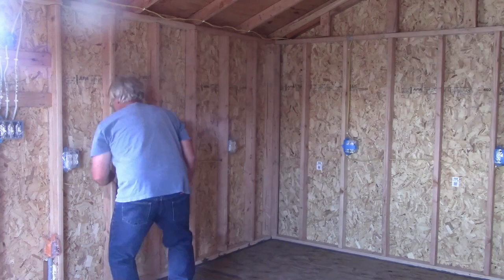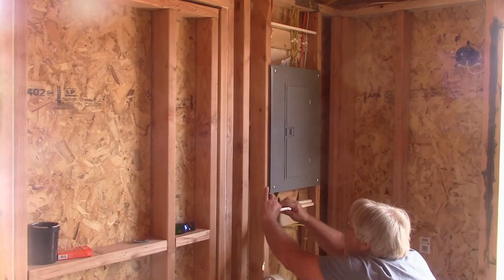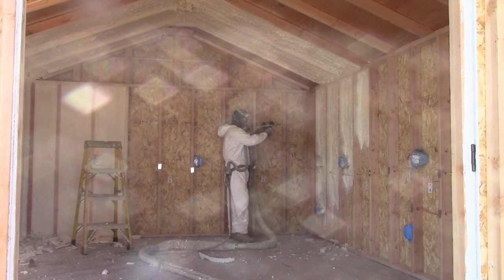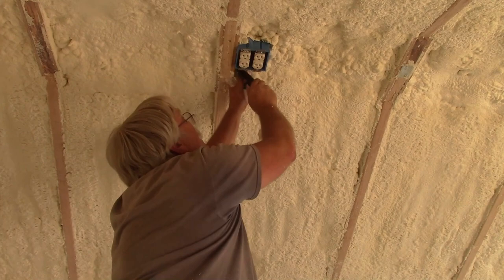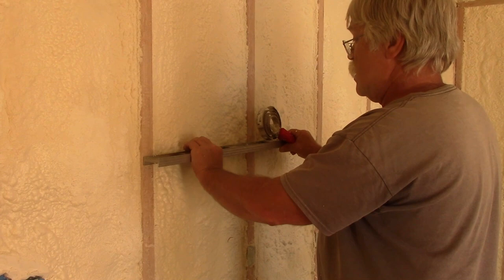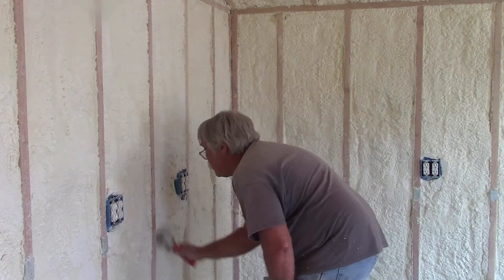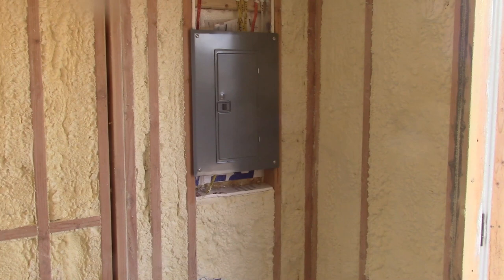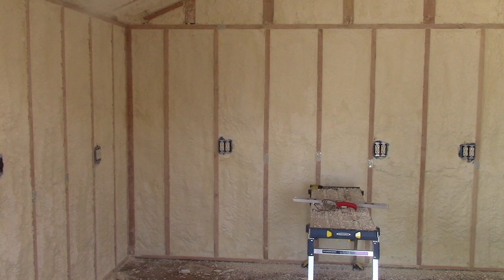Building a Home Hobby CNC Shop/Shed - Part 7 – Closed Cell Spray Foam Insulation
This is the 7th in a series of videos that will document my building a home hobby CNC shop/shed from the ground up. In this video, I’ll show you a bit of footage my preparations for, then the 3 inches of closed cell spray foam insulation the Shop/Shed received.
I’ll also show you my preparations for the installation of wall and ceiling sheathing.
On Sunday, June 20th, I’ll be hosting a LIVE Q&A session, where you can ask your questions pertaining to anything I covered in this video. That Q&A starts at 3 pm Eastern time, Noon Pacific time. Hope to see you there!

I appreciate your support! You Folks ROCK!